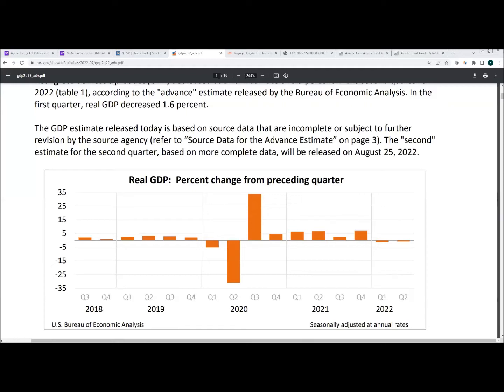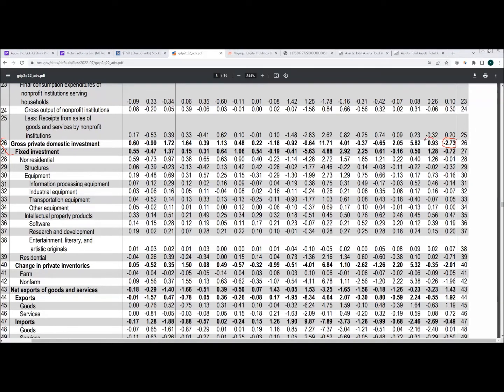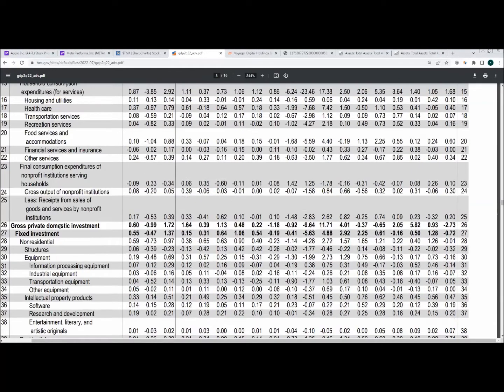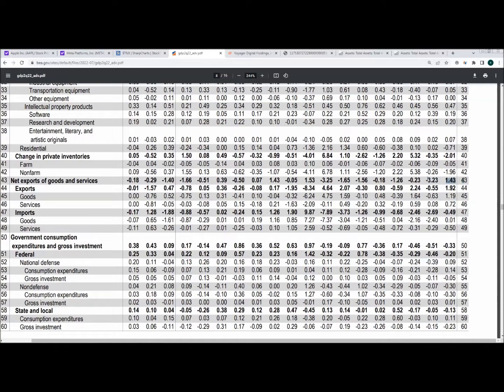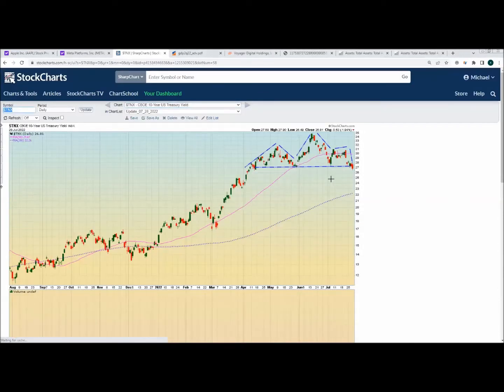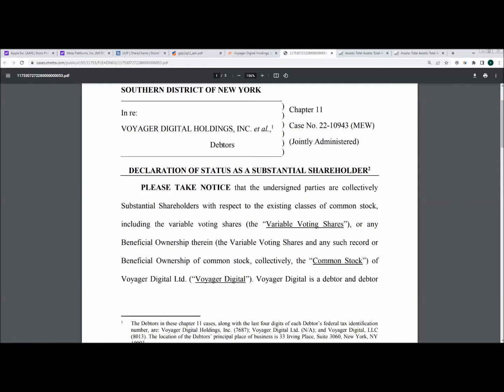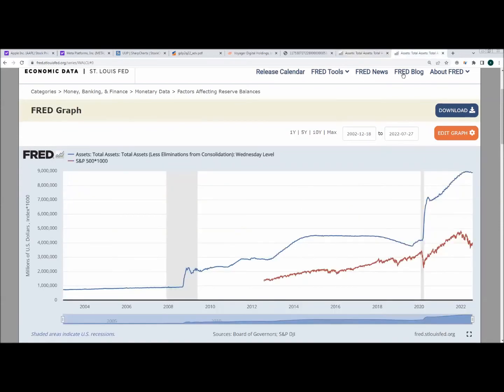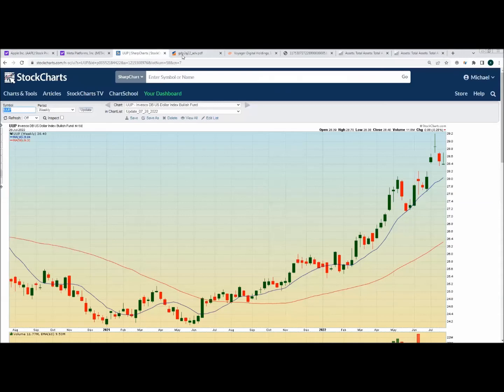STUF-S: EP122 Q2 negative GDP Different Than Q1